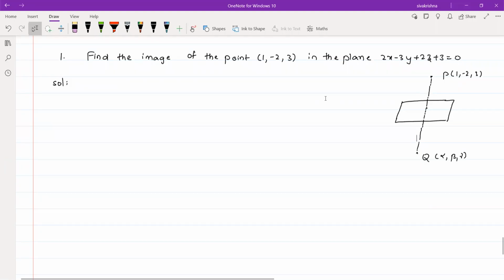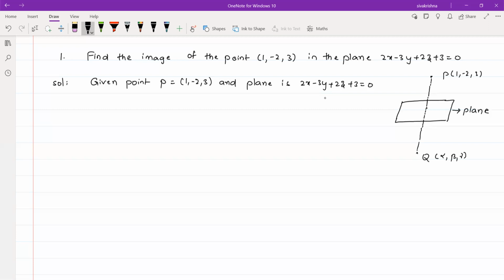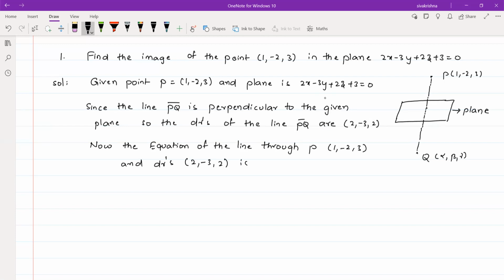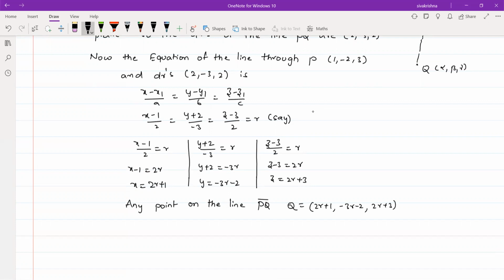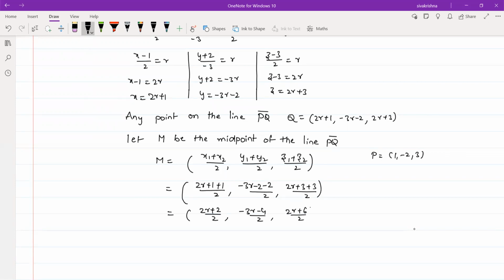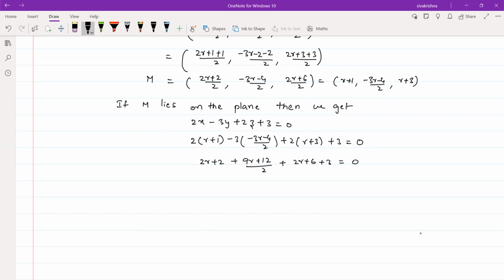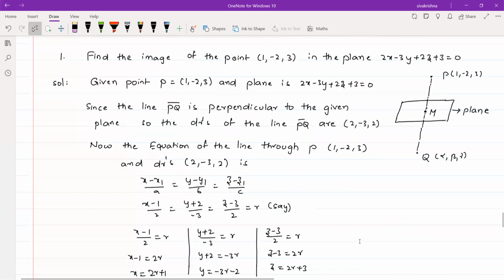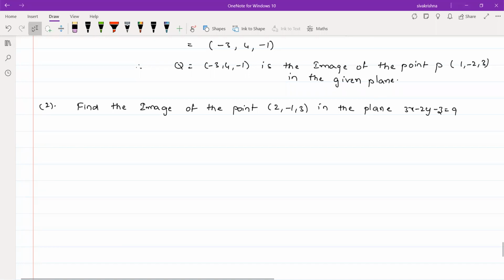Solid Geometry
Image of a point in the plane